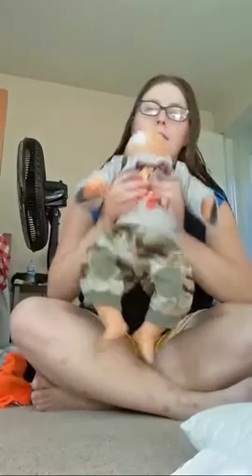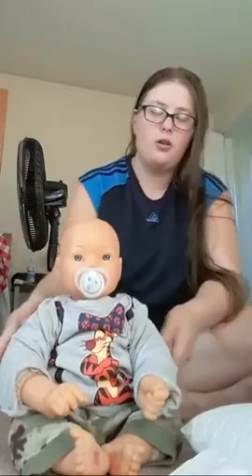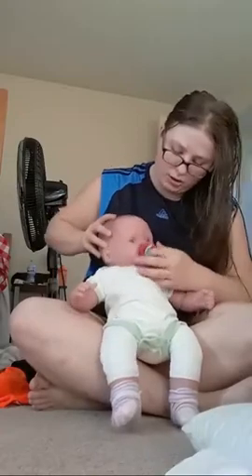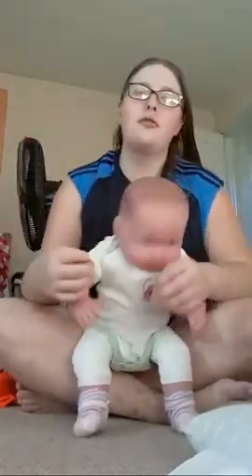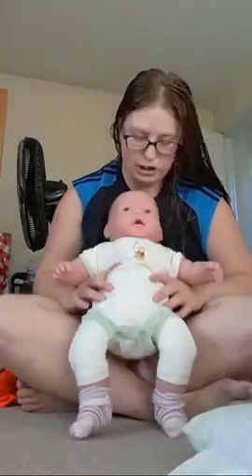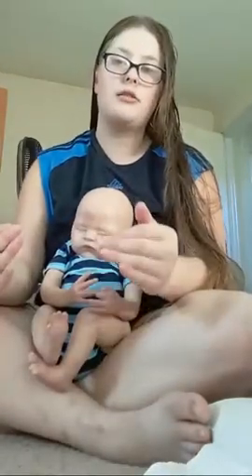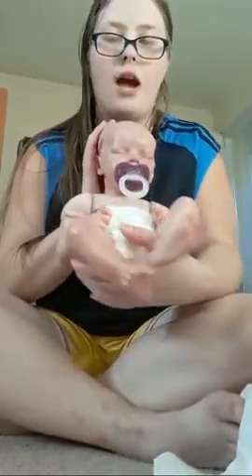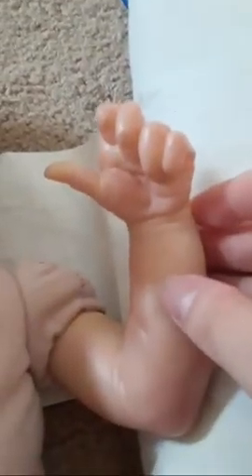About Me And My Dolls